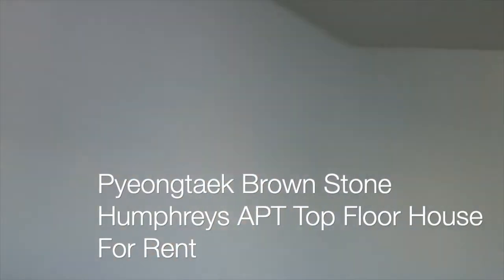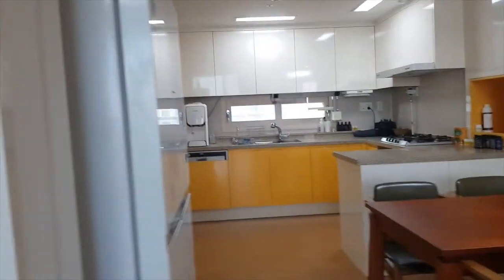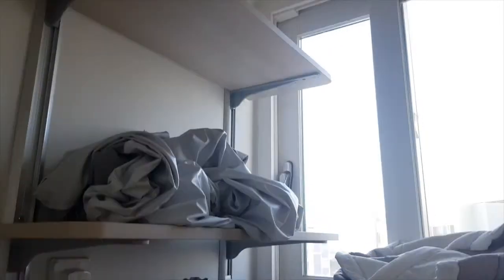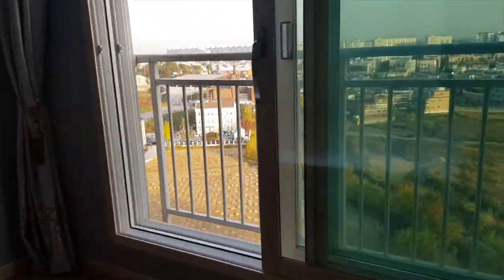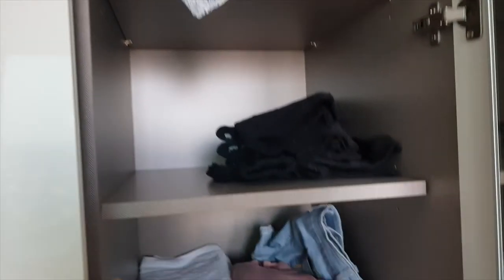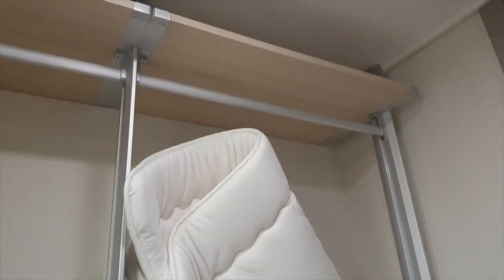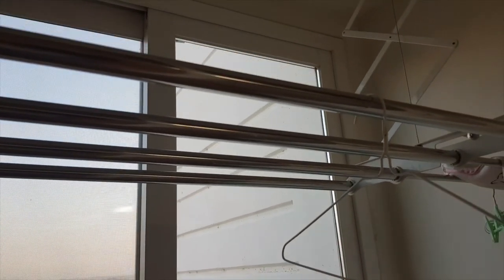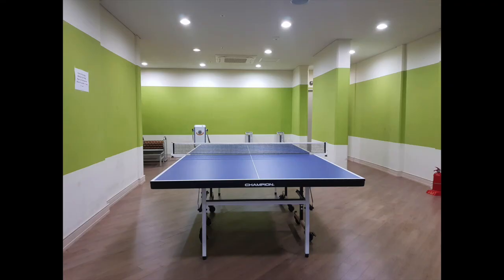Pyeongtaek Brown Stone Humphreys APT Top 15th Floor House for Rent(room is rented out now)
This top floor housing is rented out now as of Dec 27th 2019.
If you like to check out other APT in Pyeongtaek Brown Stone Humphreys APT, you can contact Ann Yang Realty owner.
Tell her YouTuber HappyJiyoung recommended her. :)